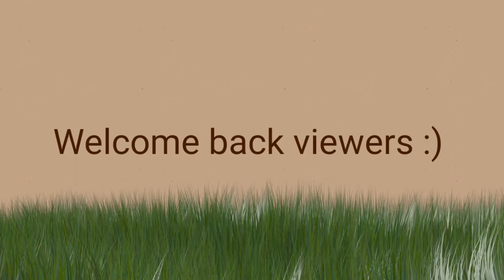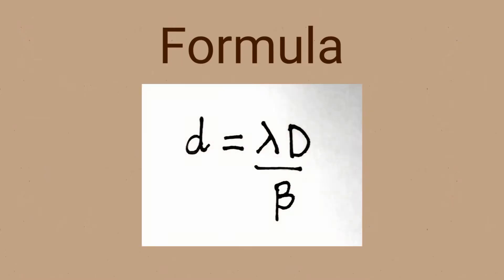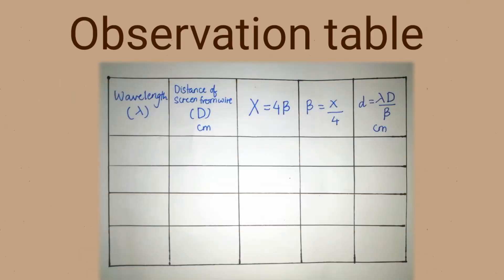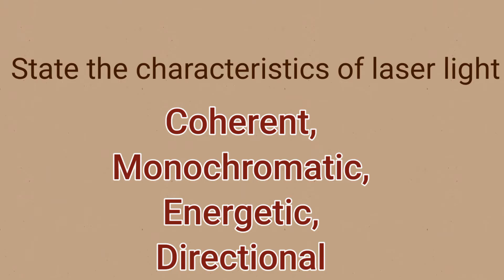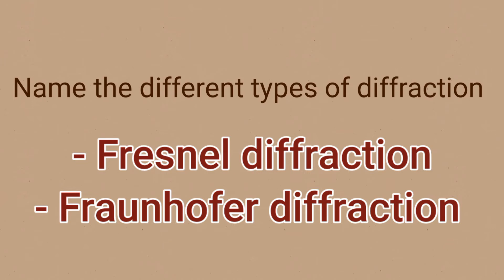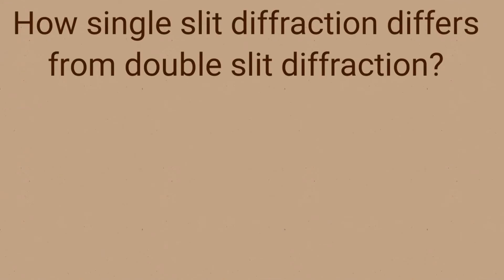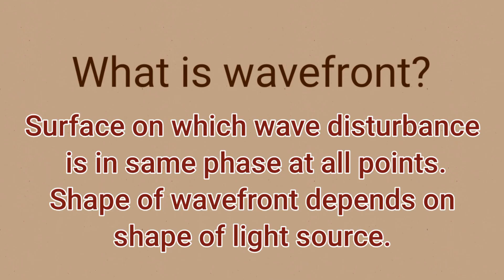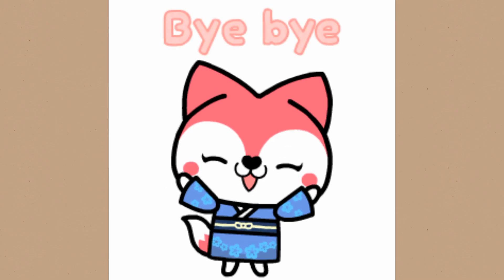Diameter of wire by diffraction method using he-ne laser | Viva questions and answers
Viva voce of diameter of thin wire by diffraction method experiment

Hello everyone 🙋‍♀️
Welcome to Solely Science
In this video we will be learning about this experiment - determination of diameter /thickness of wire by diffraction method. The name itself is self - explanatory thus by taking aid of the diffraction phenomenon along with the essential formulas the diameter of wire under consideration will be determined.

Here laser light hits the wire and on proper arrangements a clear pattern is obtained on the screen. Using the tracing paper the patterns can be noted and fringe width β will be calculated. Later substitution of values will give the magnitude of diameter.

All you need to give is a little attention and its going to be super easy!

A positive response from your side is enough to bring in a lot of motivation to me :)